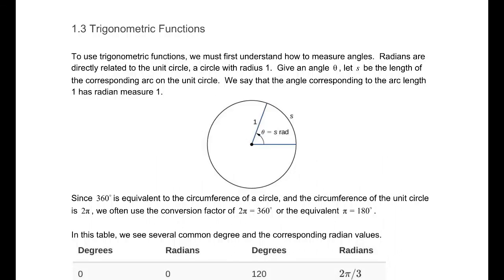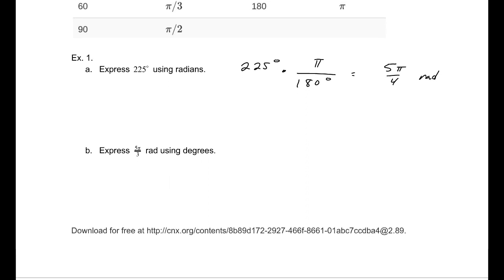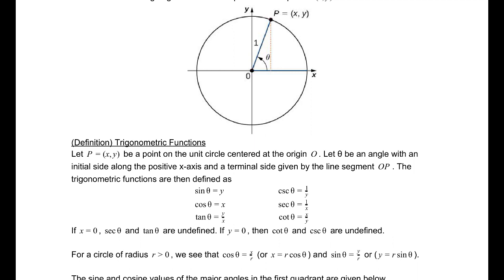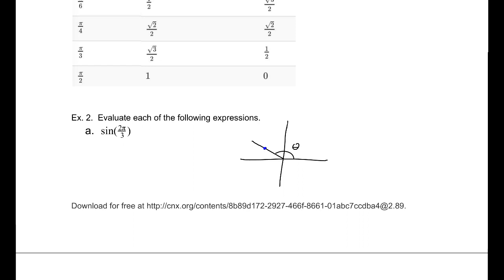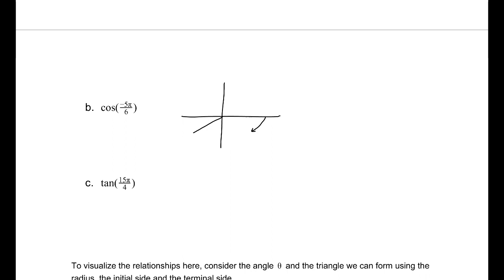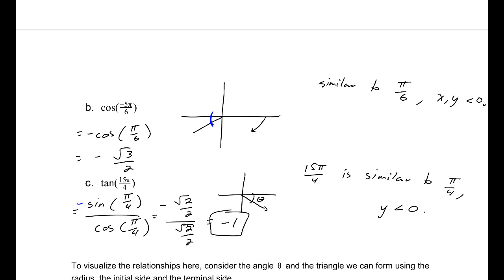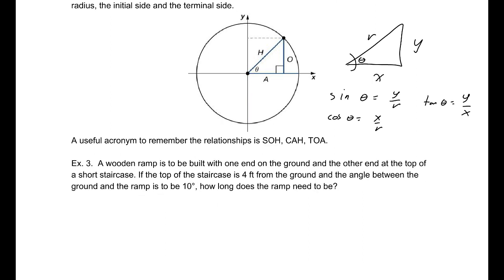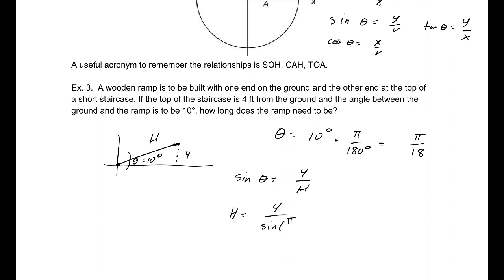1.3 Trigonometric Functions